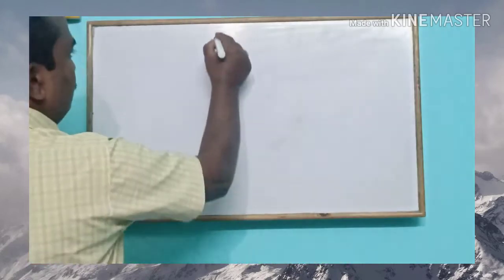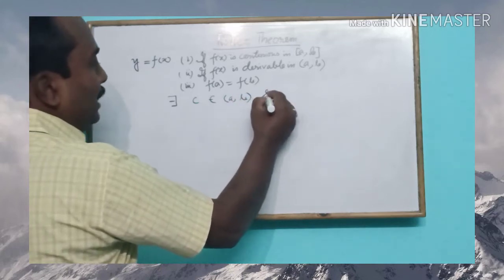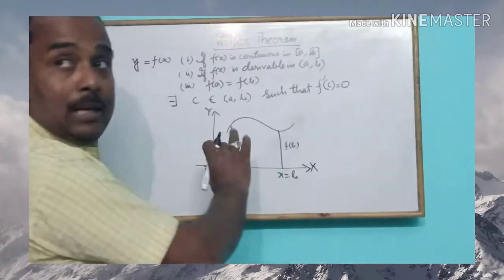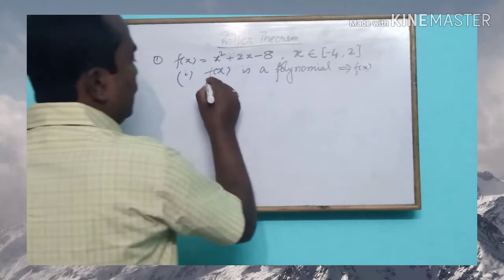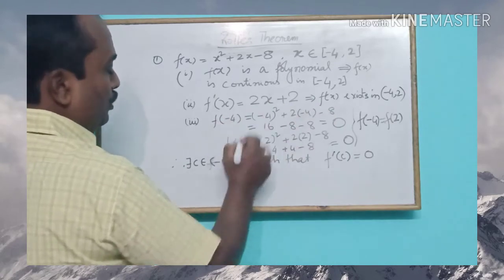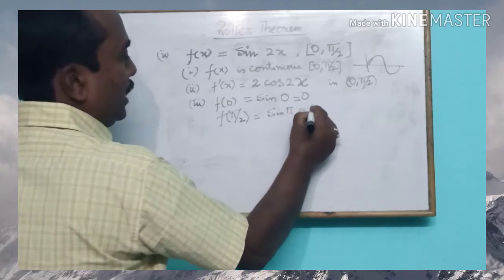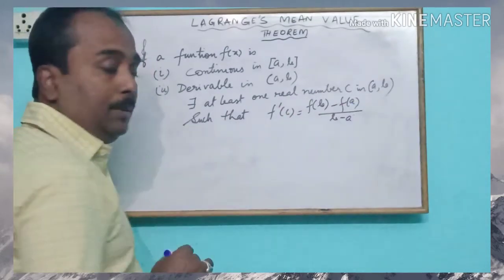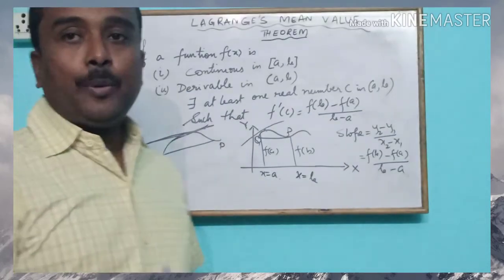Rolle's Theorem and Lagrange's Theorem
Concept and explanation